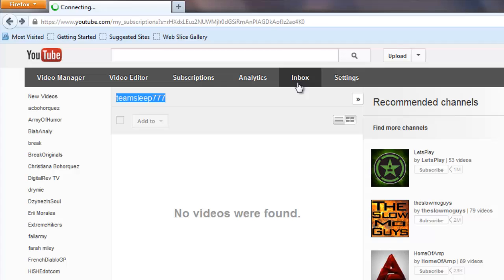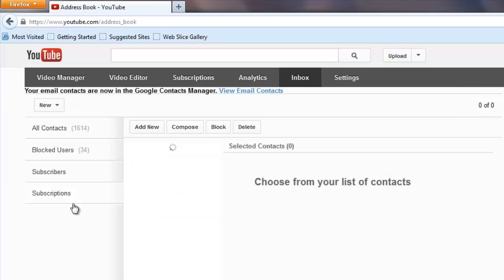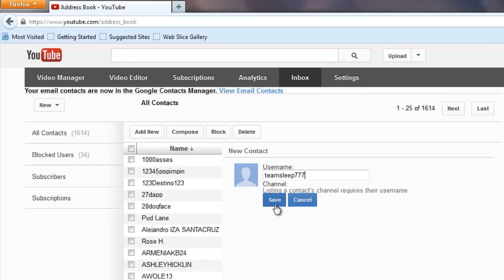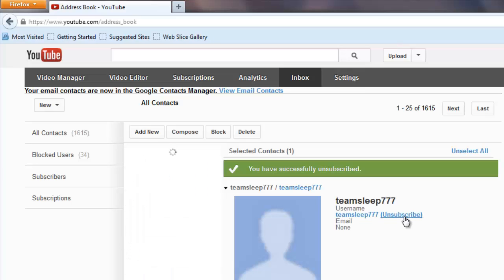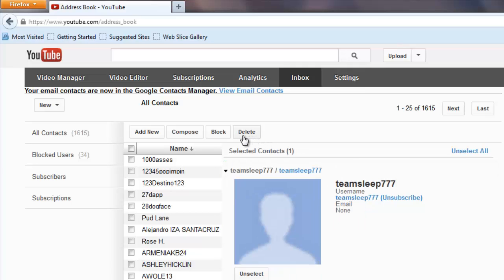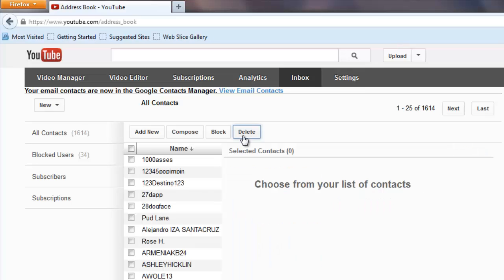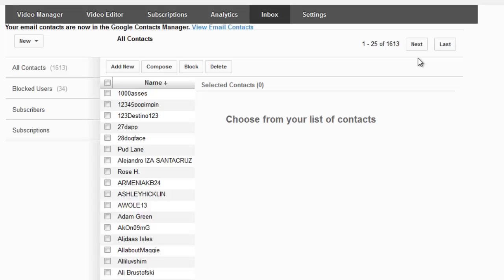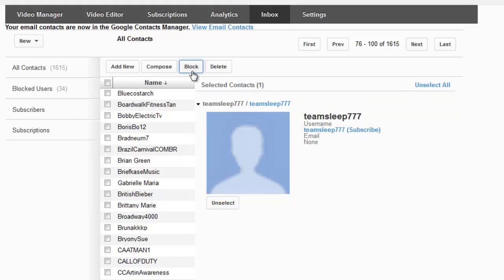How to Unsubscribe from a Deleted, Suspended or Terminated Channel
Steps to unsubscribe:
1. Click on your Channel icon
2. Click on Inbox
3. Click on Address book
4. Click on Subscriptions
5. Click on the YouTube account you wish to unsubscribe
6. Highlight and copy the account name
7. Click on Inbox
8. Click on Address book
9. Click on Add New
10. Paste the Account name in the User name field
11. Click on Save
12. Click on Unsubscribe
13. Click on Delete

Note: if the Channel was deleted by the User, not YouTube, you will not be able to unsubscribe.

*How to distinguish User Deleted accounts:
If you enter the account name in the Address book and hit 'Save', it will say:
"The username you entered is not a known YouTube user."
Or...
If you click on the account name, their channel will open and will say:
"This channel was closed and is no longer available."